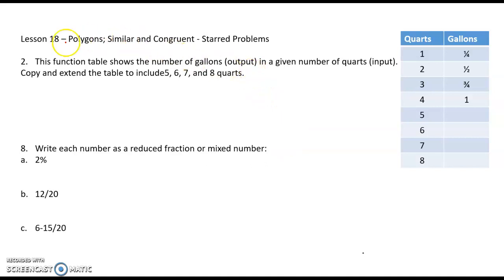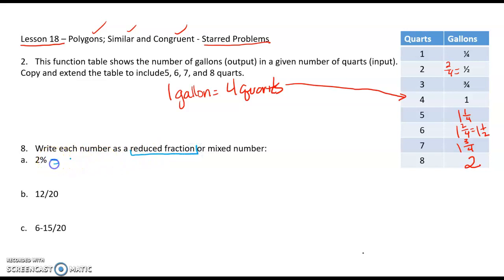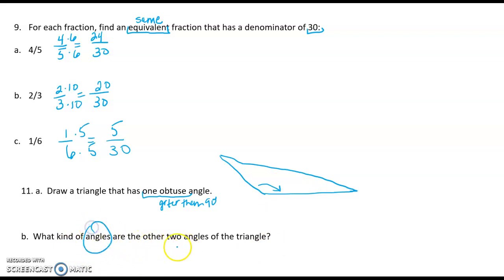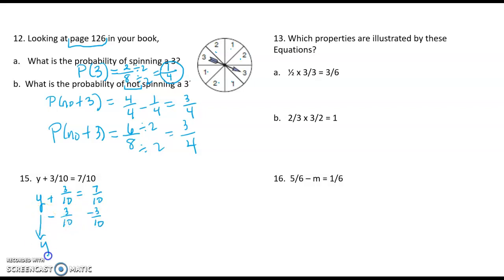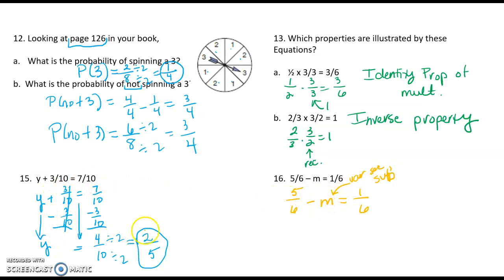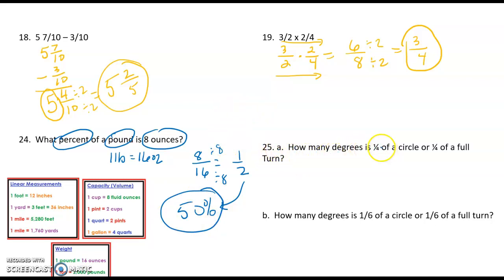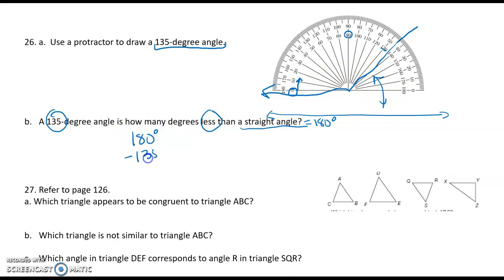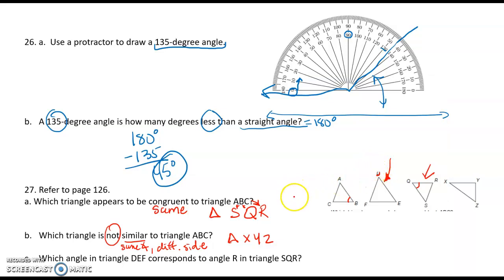Lesson 18 Starred Problems Video